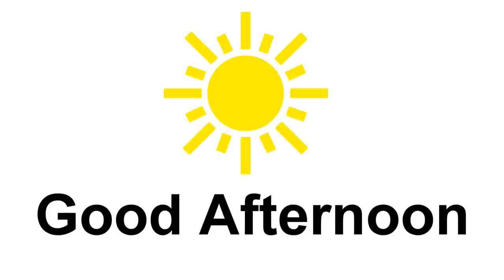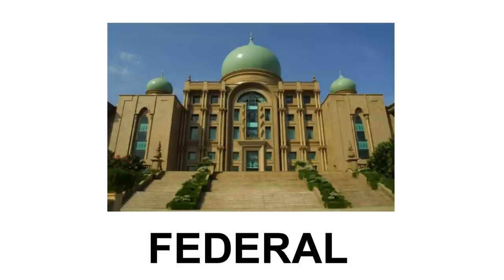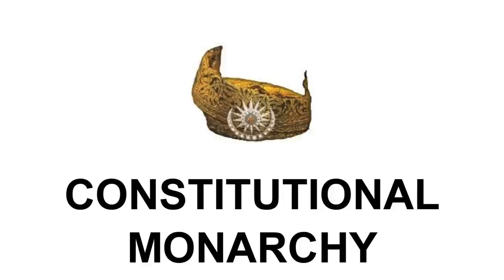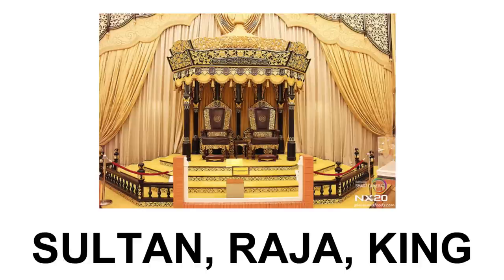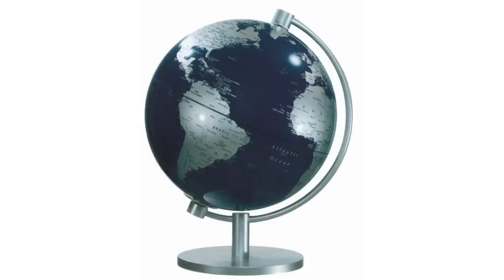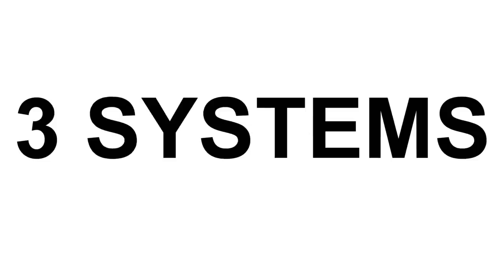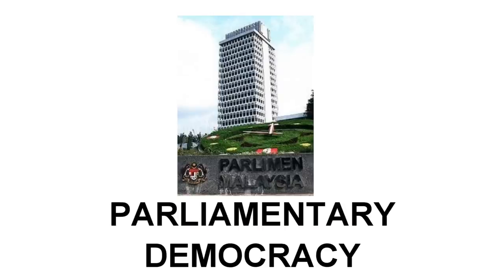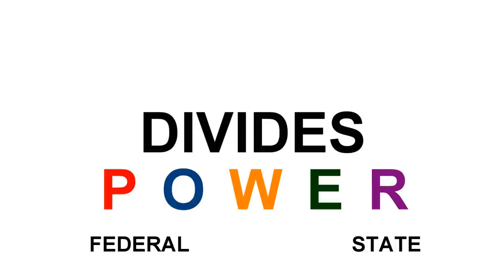Political system in Malaysia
This is a short video lecture for Malaysian studies. It explains about the political system in Malaysia.

An e-Learning innitiative.